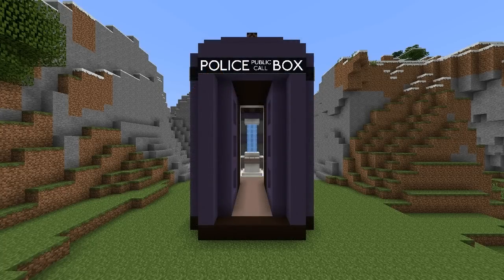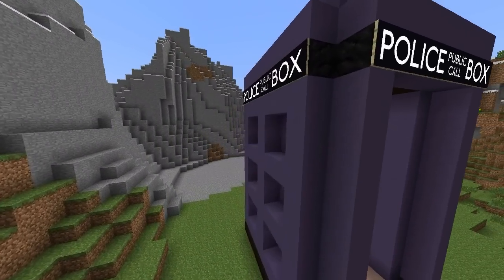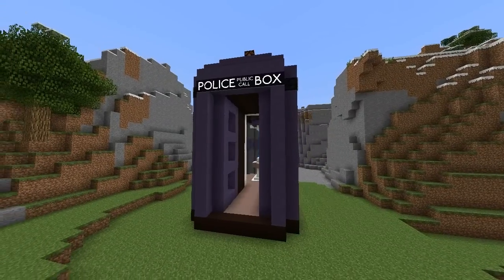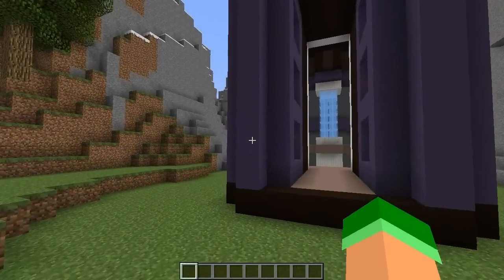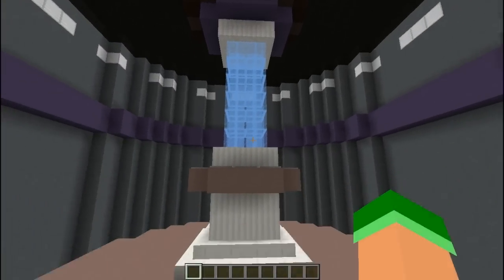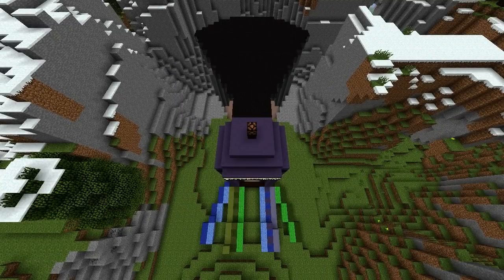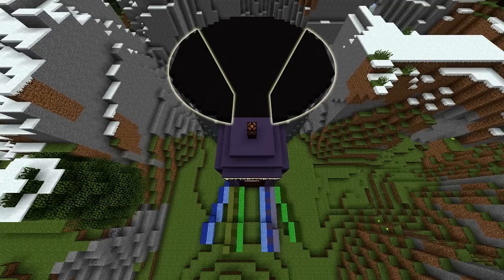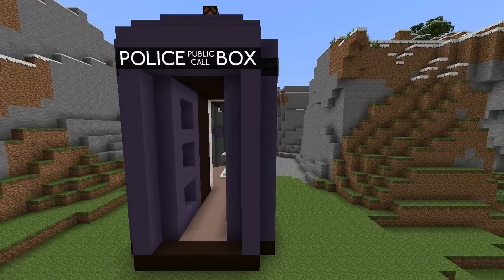Doctor Who's TARDIS in Minecraft - it's bigger on the inside!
▶ Mine Kart Diamond Cup: Coming soon! (seriously)